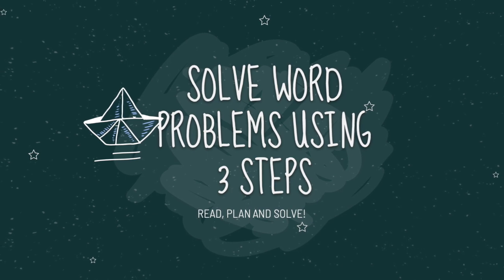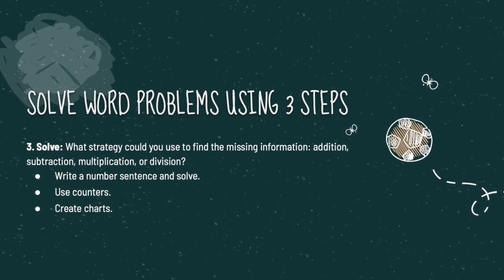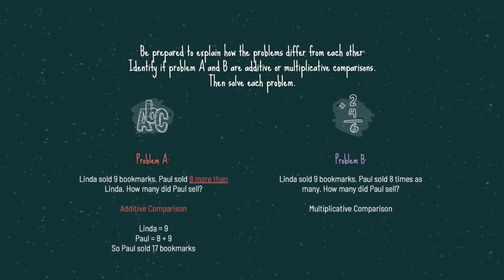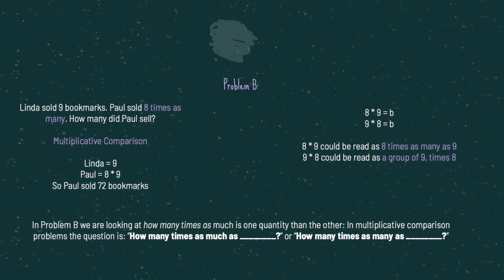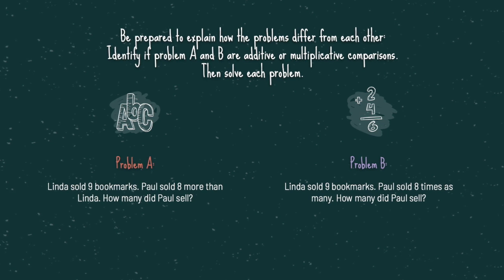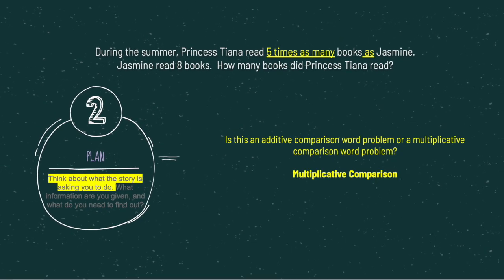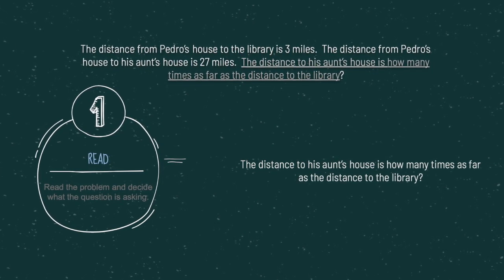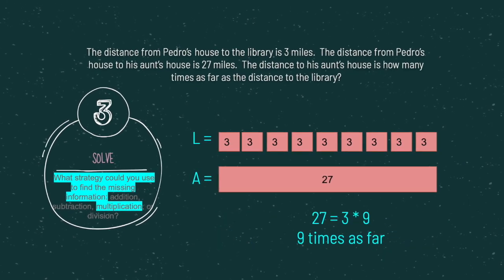Multiplicative Comparison Number Stories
This video is about Multiplicative Comparison Number Stories